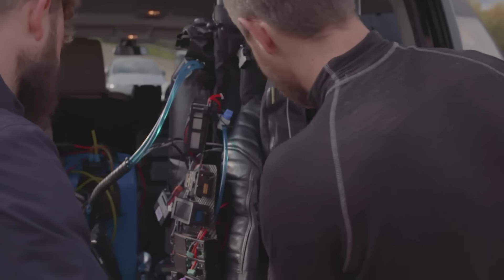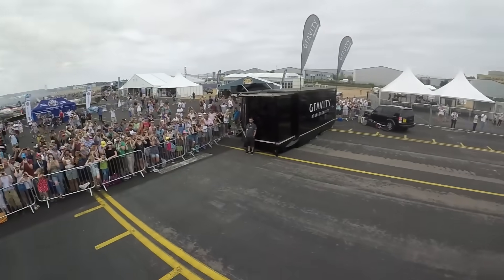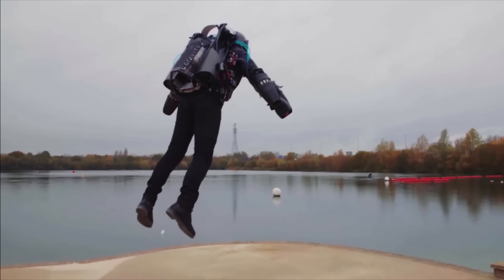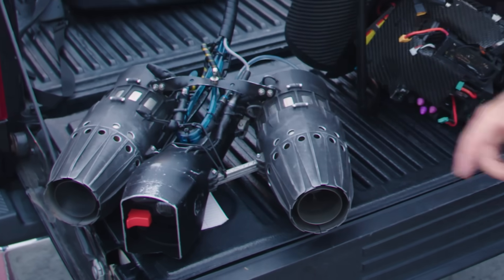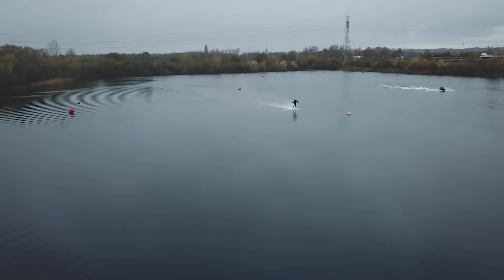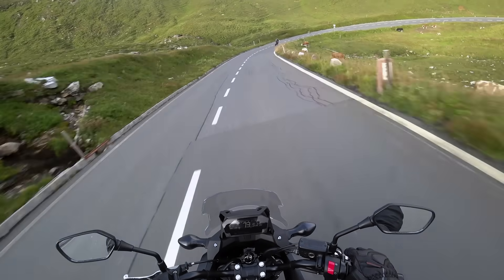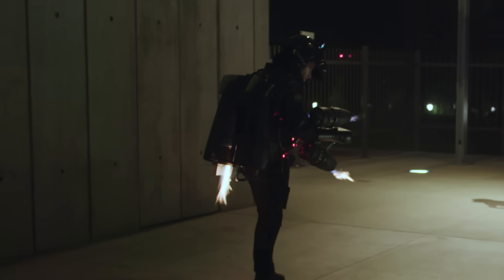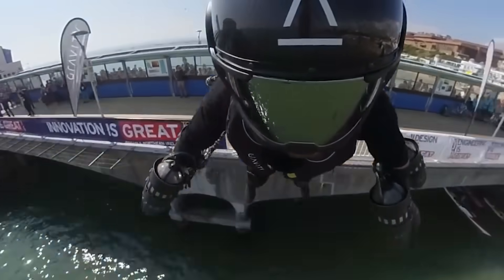How Gravity Built the World's Fastest Jet Suit | WIRED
Richard Browning built the world's fastest personal jet suit. WIRED spoke with him to find out about the design process and engineering a radical new form of transportation.